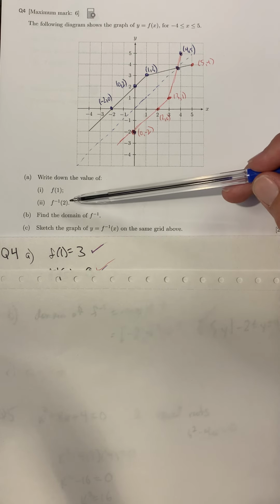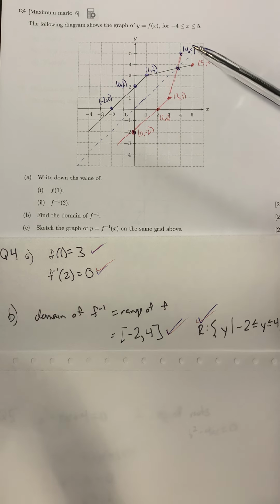FunQ4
Functions Question #4